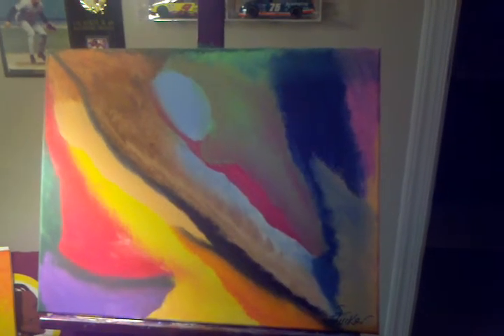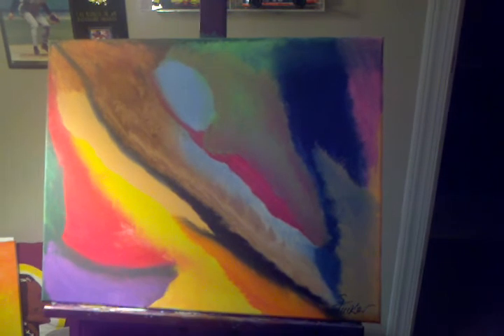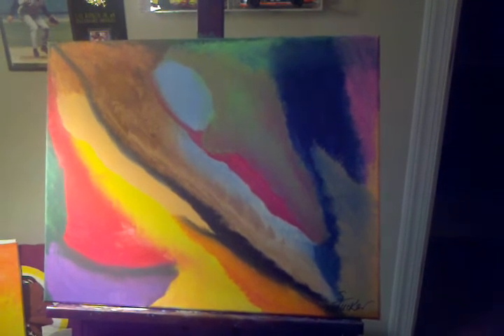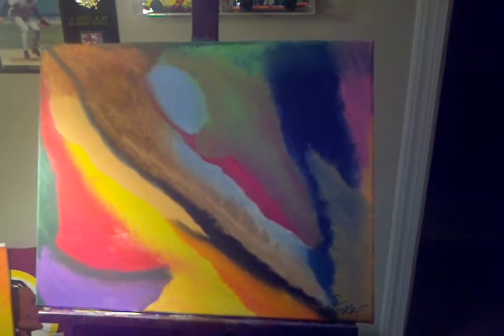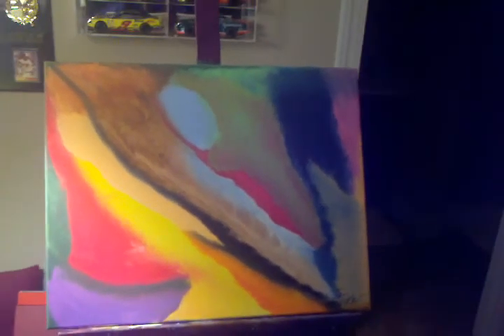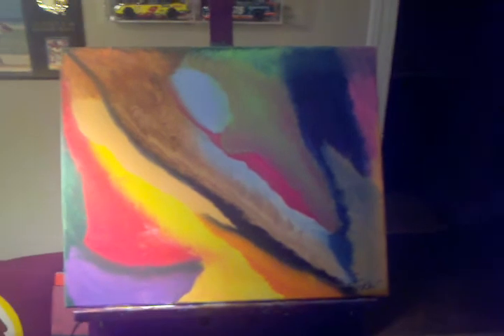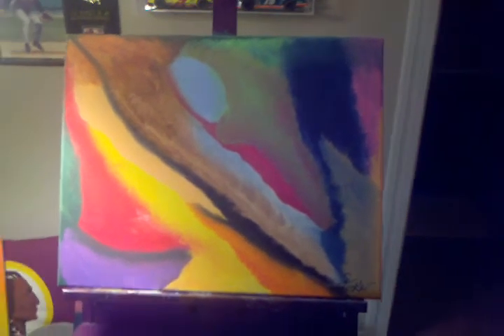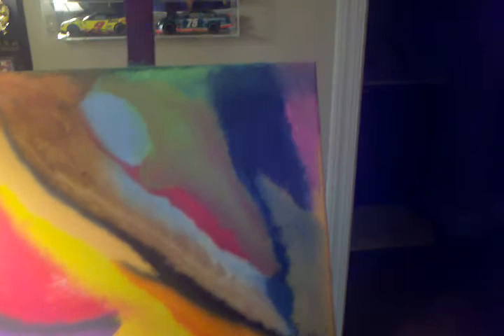Between a Rock and a Hard Place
Acrylic on canvas 16x20